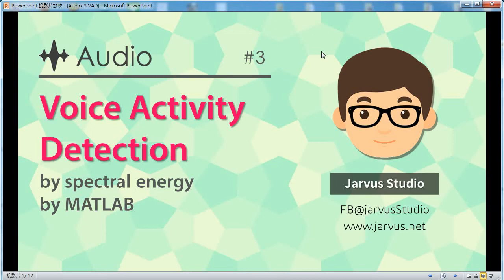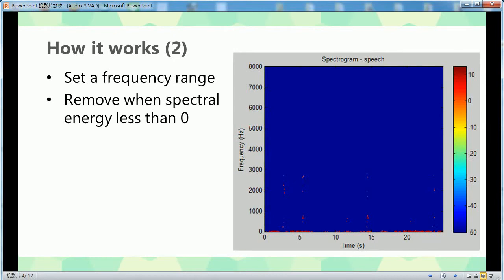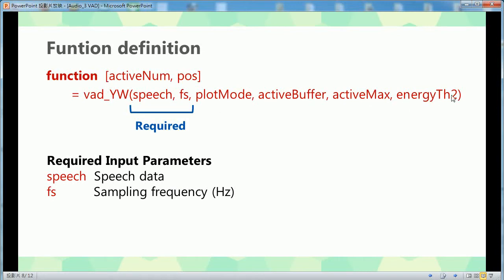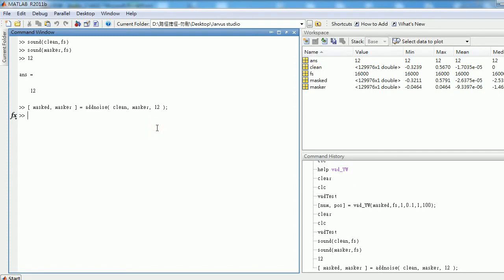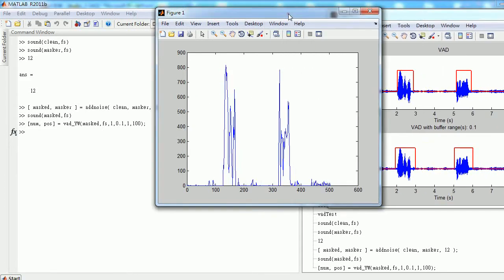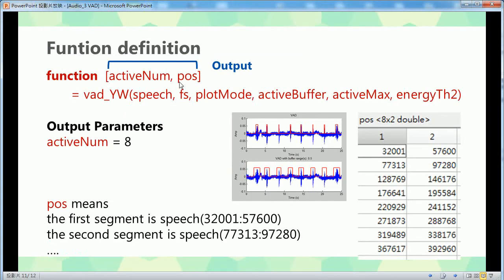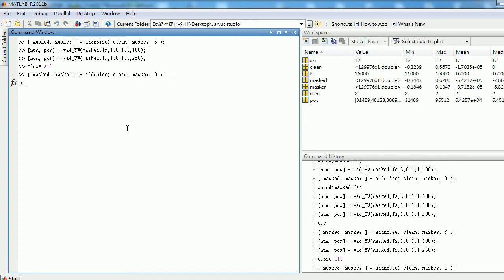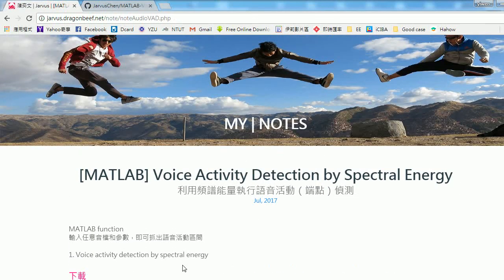#3 Voice Activity Detection by Spectral Energy by MATLAB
Audio Processing by MATLAB #3
1. Speech activity detection (VAD) by spectral energy
2. Return end points of their sample index

音訊處理 #3
利用頻譜能量執行語音活動（端點）偵測